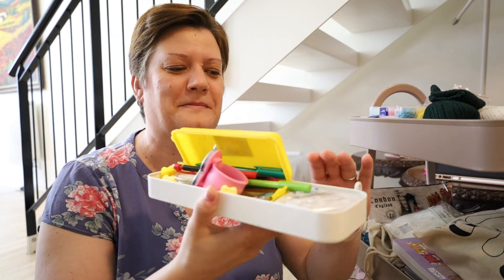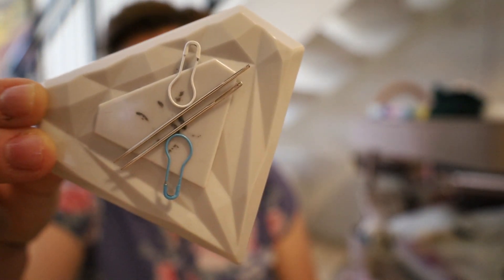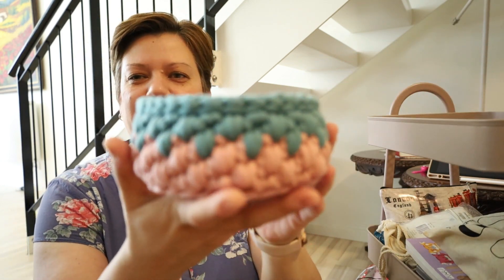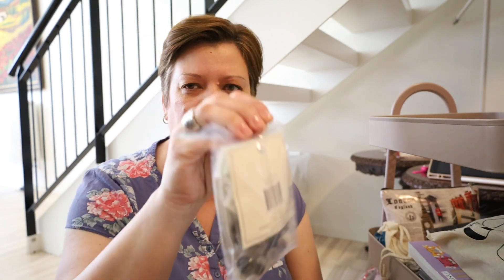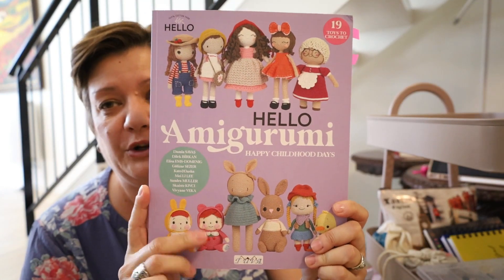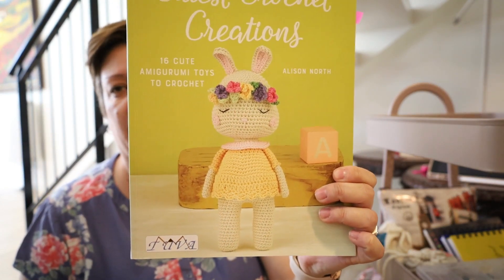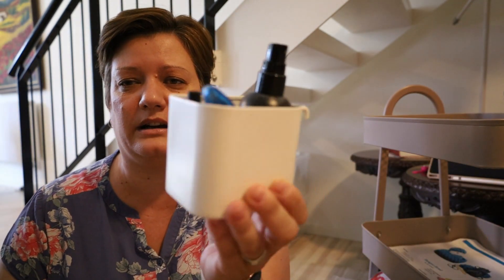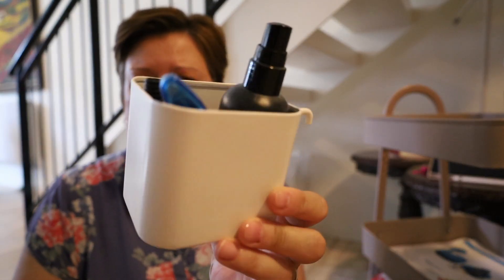Ep 61 - CrochetCraftCart: What's in my crochet cart?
Hello yarn friends! After I have been tagged by @carolinefortheloveofcrochet, I show you my everyday crochet spot, and what my craft cart looks like.